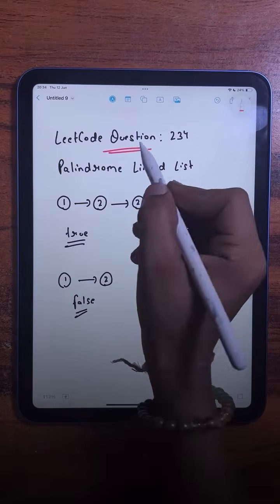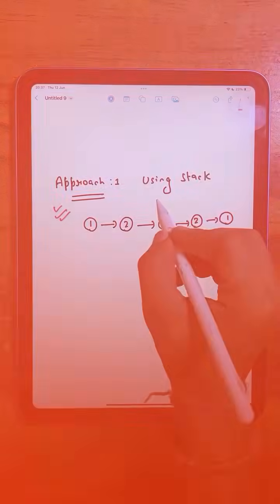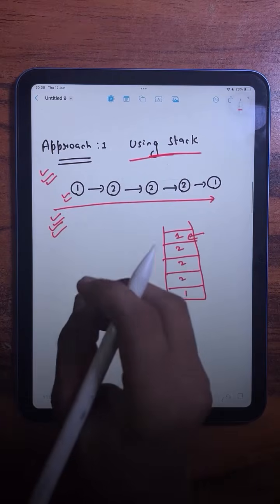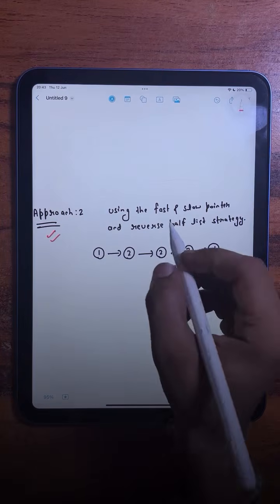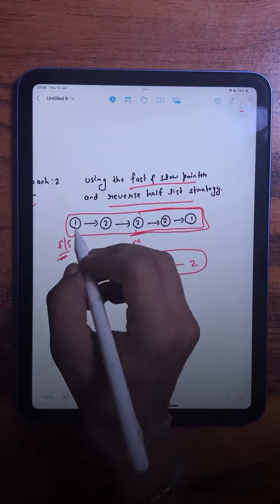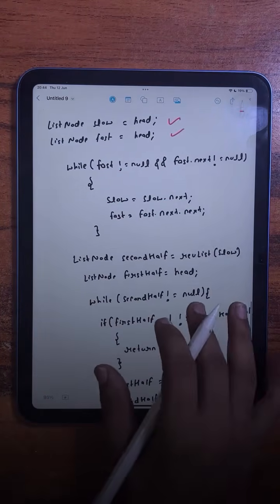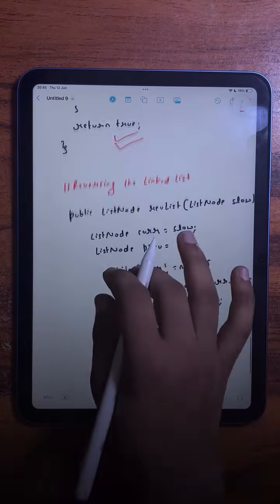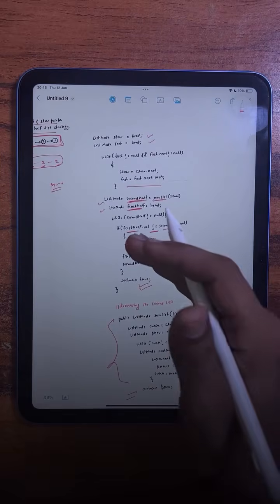LeetCode 234 | Palindrome linked list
I explained two powerful approaches:

✅ Stack-based approach — simple and easy to implement

✅ Fast and slow pointer + reversing half list — optimized for interviews